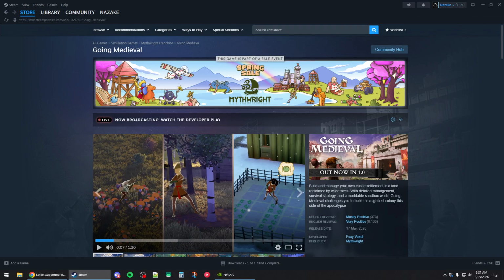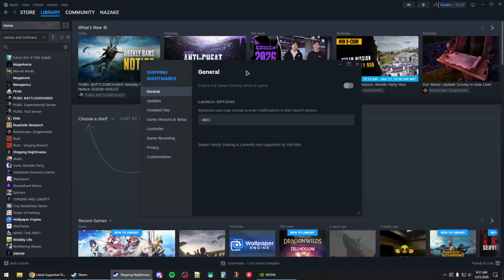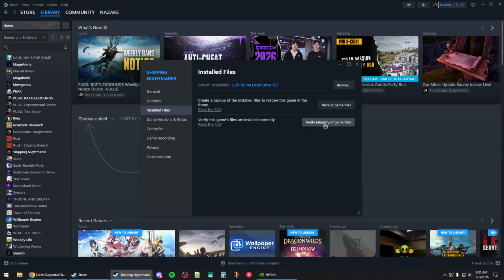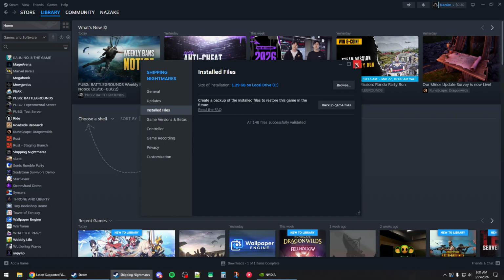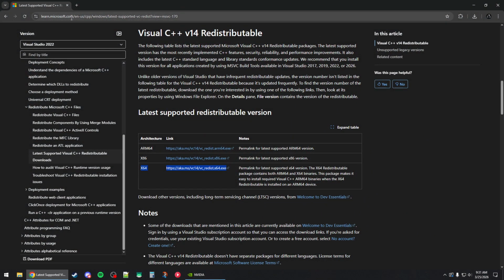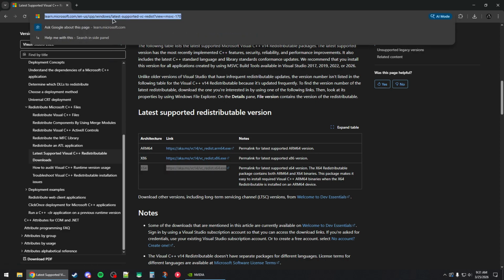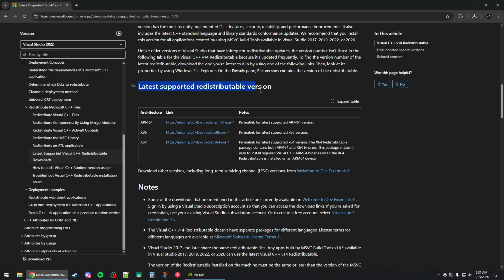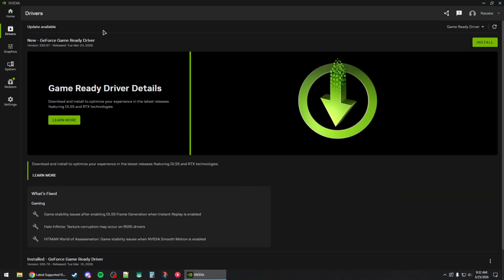How To Fix Going Medieval Crashing On Steam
Fix Going Medieval crashes on Steam with these proven troubleshooting steps for game stability and performance.